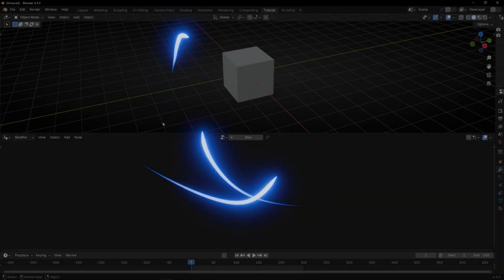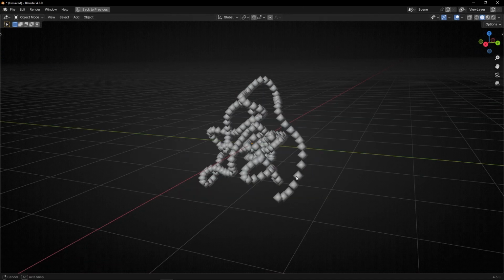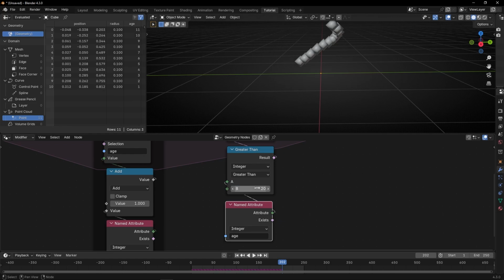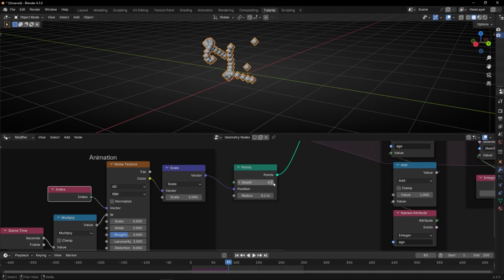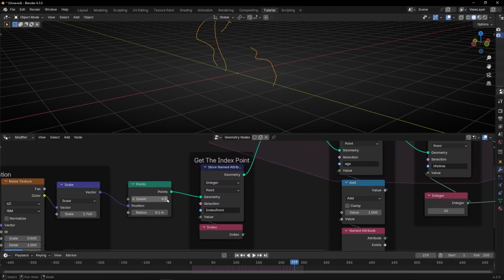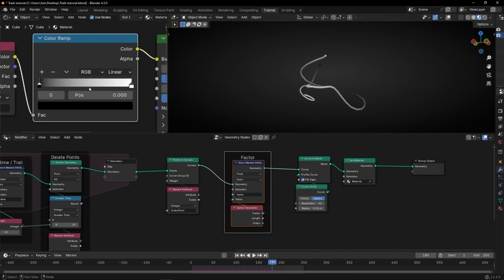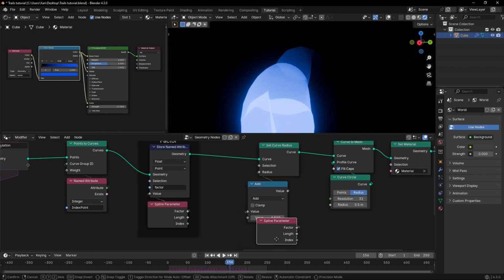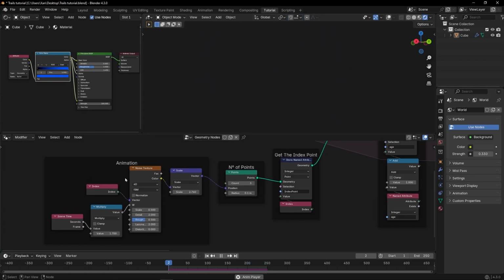How to Create TRAILS in Blender with Simulation Nodes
Learn how to create stunning motion trails in Blender using Geometry Nodes and Simulation Nodes! This tutorial is packed with simple tricks to help you master trail effects with ease.

00:00 Intro
00:16 Animating a Point
02:24 Duplicating Points with Simulation Nodes
03:17 Creating an Age Attribute
05:27 Lifetime: Building a Trail of Points
07:37 Converting Points to Curves
08:35 Adding Multiple Trails
10:00 Using Curve Group ID
13:40 Adding Mesh to the Curves
14:05 Applying Materials
14:29 Creating a Color Gradient
17:45 Adding a Transparent Gradient
18:22 Enhancing with Glow Effects
19:00 Modifying the Curve Shape
21:37 Smoothing the Curve